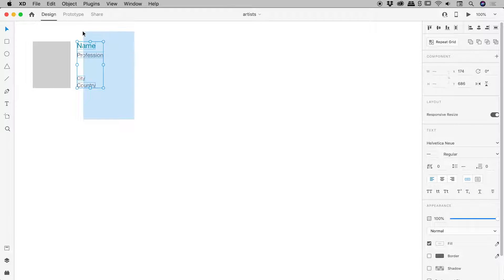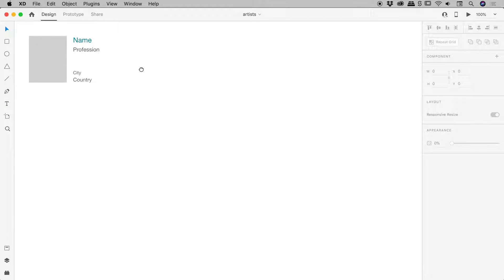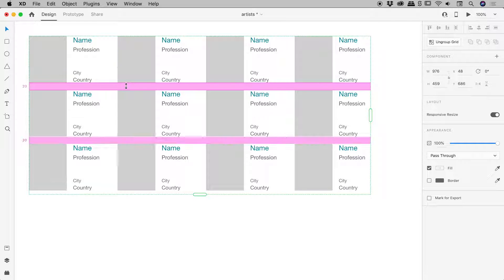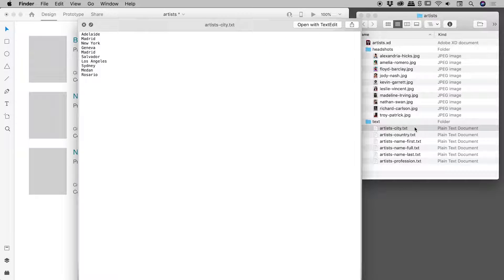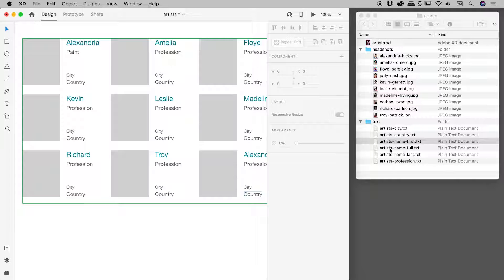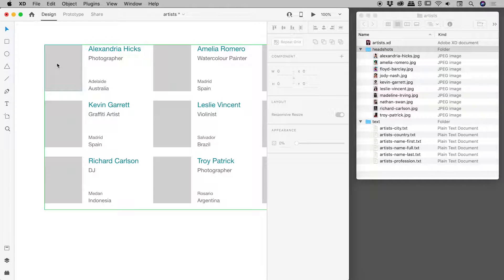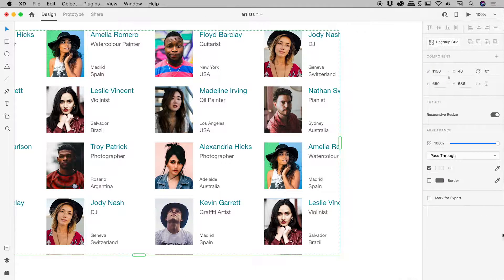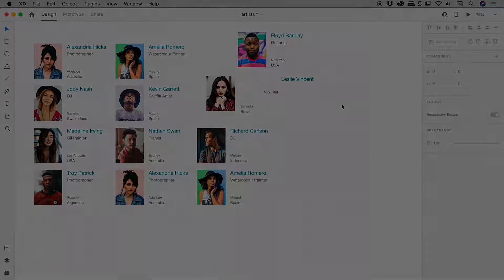Repeat Grid in Adobe XD: Make and edit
Learn how to use the Repeat Grid feature within Adobe XD to easily lay out repeating elements. Details below...

Simply select the objects to be repeated and press the Repeat Grid button. A green handle will appear to the right and bottom which when dragged will allow for new columns and rows to be easily created. Hovering over the area between elements will reveal pink rectangles which when dragged will adjust the internal padding of the grid.

The various elements within the repeating grid can be easily made unique. Selecting and editing text is a simple example.

Text files can be dragged onto text elements within the grid. Each line of text within the text file will correspond to each of the repeats of a given element.

Image(s) can also be dragged onto placeholder rectangles. To have images and text match up further down the repeated grid, ensure that the number of lines of text within the text file(s) corresponds with the number of images used.